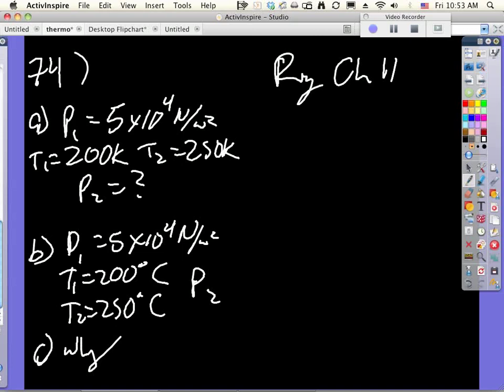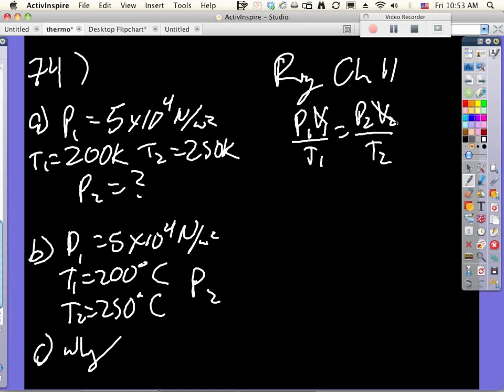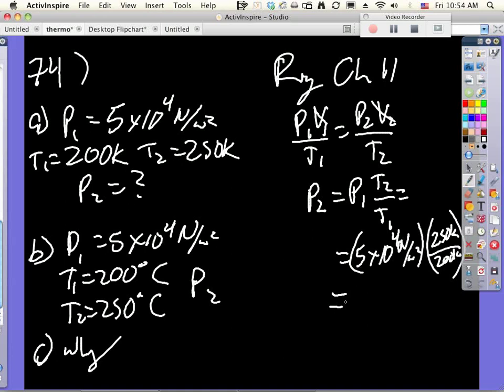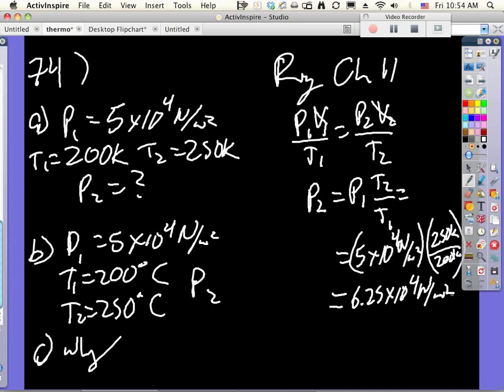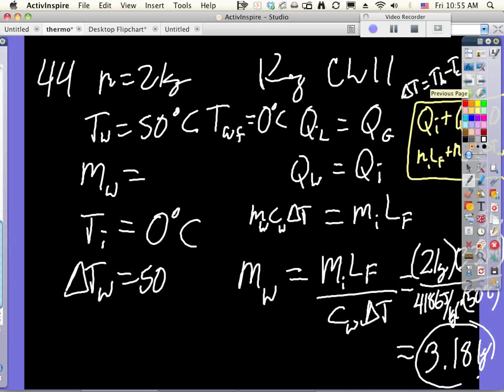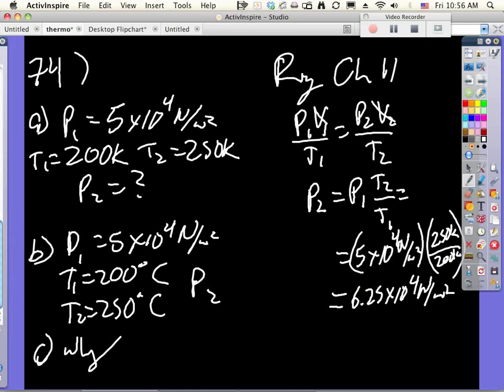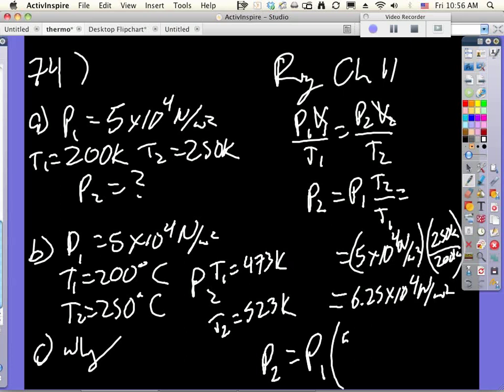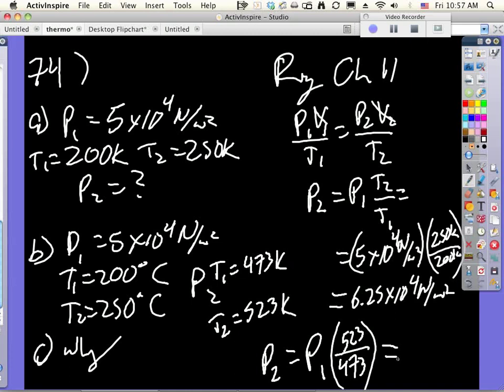reg 11 74